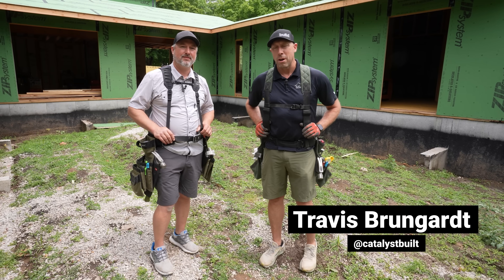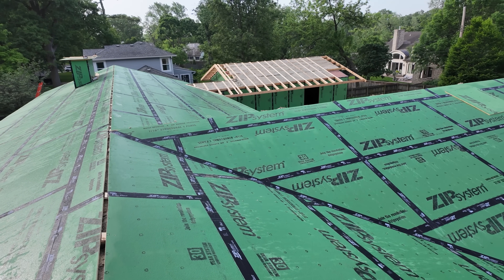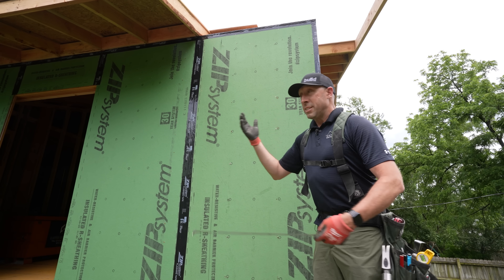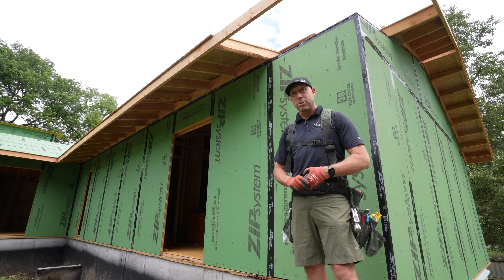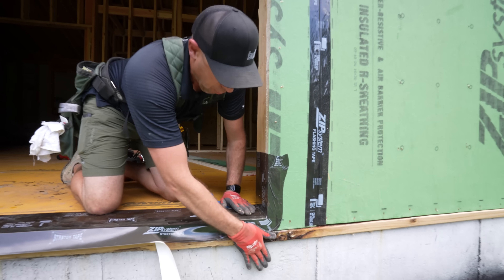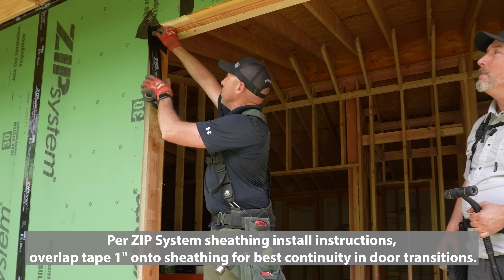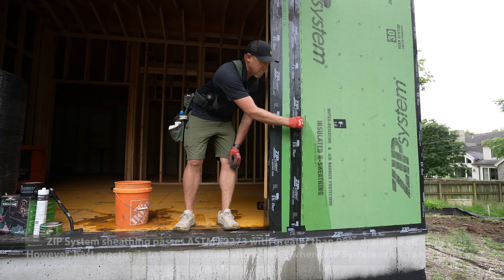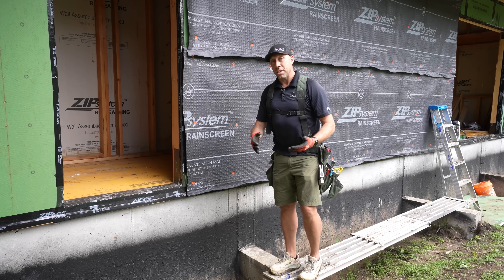Perfect Wall System At Rivard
On this episode of the Build Show Travis and Joe explain the benefits of utilizing the Zip system for air and water control in construction projects. The system includes structural sheathing, air, and water control layers, and rain screens for drainage. The Monopoly framing technique ensures continuity of air and water control from wall to roof. Additionally, by using two roofs, they prevent compromising the system with nail holes from roof installation. The Zip system products work together seamlessly to create a robust building envelope. The video showcases their expertise in building a perfect wall system at Rivard.